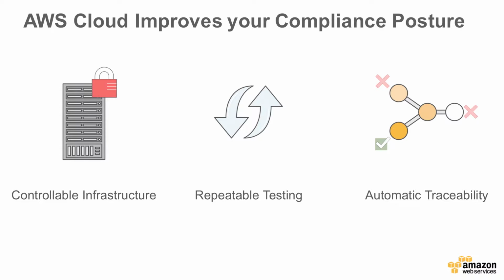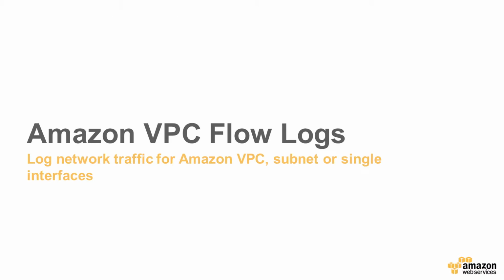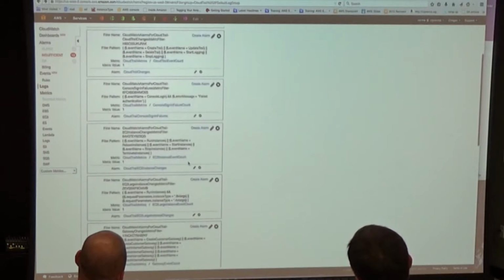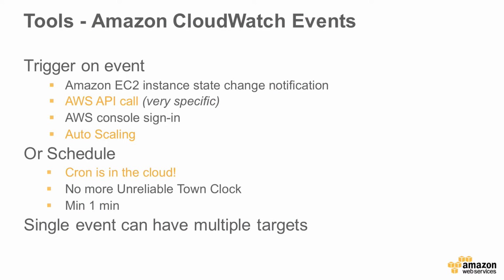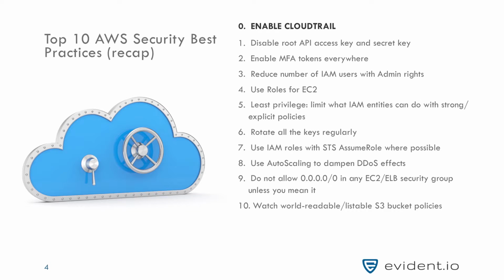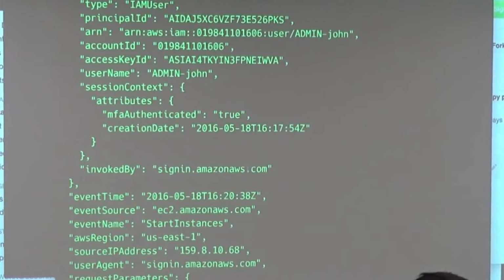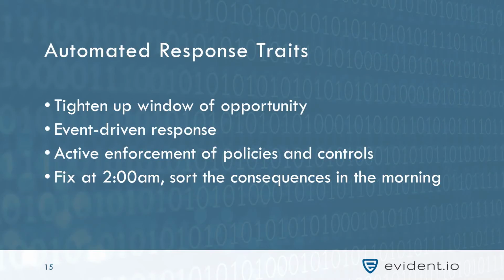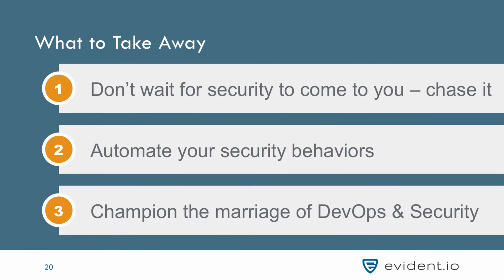Revisiting Security in AWS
The LA AWS Users Group Meetup held an event on Revisiting Security in AWS. The event featured presenters from AWS, Evidient.io, and CorpInfo and covered a breath of security hot topics such as best practices, logging, compliance, and DevOps. After the presentation, Kevin Epstein, CTO at CorpInfo and the group's moderator led a panel discussion and Q&A where attendees asked the presenters their most pressing security questions. The LA AWS Users Group hosts monthly meetups on a variety of AWS topics. We encourage you to join our free group

Presentation #1: Operational Logging & Compliance | Neeraj Verma, AWS

Learn more about operational logging and compliance checks in AWS from Neeraj Verma Solutions Architect at AWS. He'll provide an overview of security hot topics using CloudTrail, CloudWatch Logs, Cloudwatch Events, VPC Flow logs, Config, Config Rules & Inspector.

Presentation #2: Secure DevOps on AWS | John Martinez, Evident.io

Creating a secure AWS environment isn't that hard. In fact, you may already be following some good practices in AWS as part of your DevOps processes. In this talk, we'll discuss some of the patterns that promote Security on AWS via your DevOps toolchain. Part code, part culture, we're sure to have a lively discussion on how getting secure isn't going to slow you down.